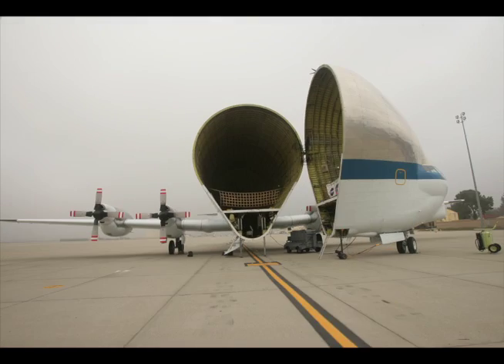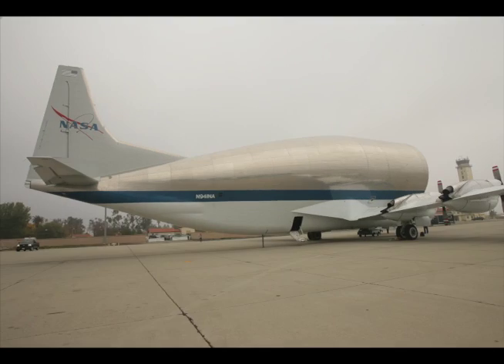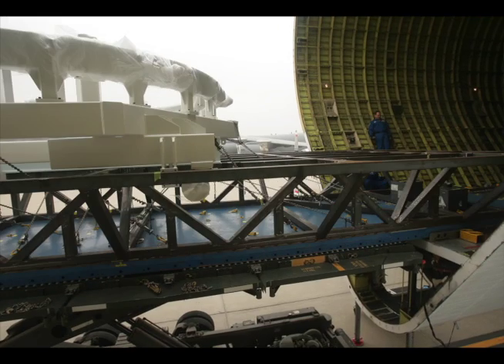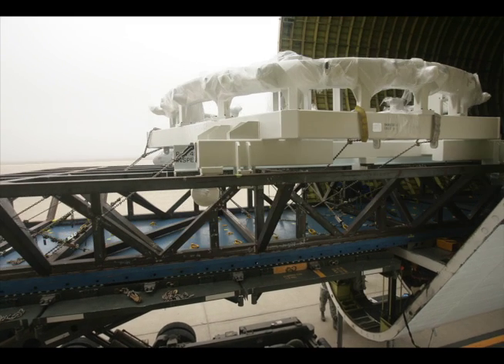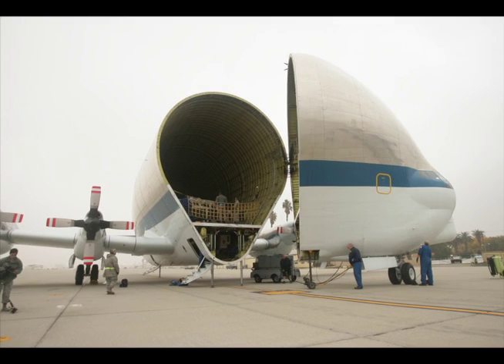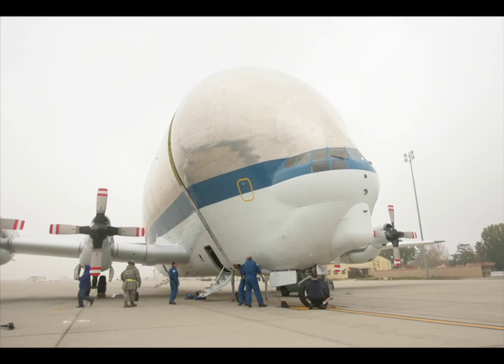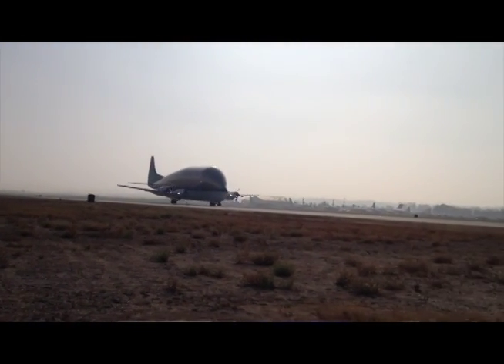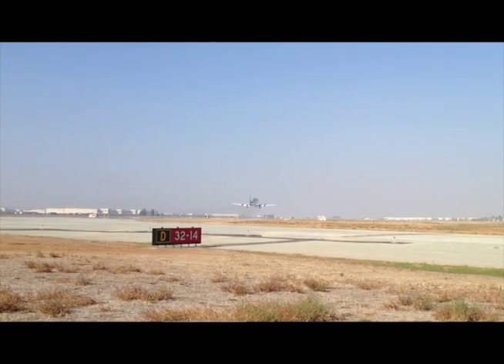RIVERSIDE: The "Guppy" comes to March ARB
NASA's odd-looking, front-loading, HUGE airplane comes to March ARB on Wednesday, Nov. 28, 2012